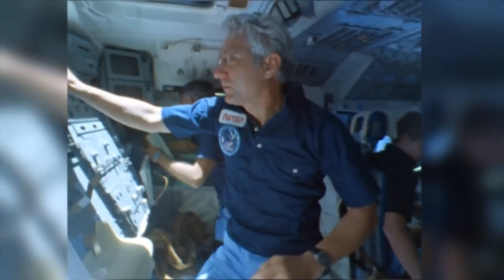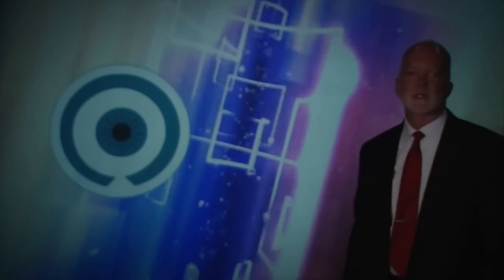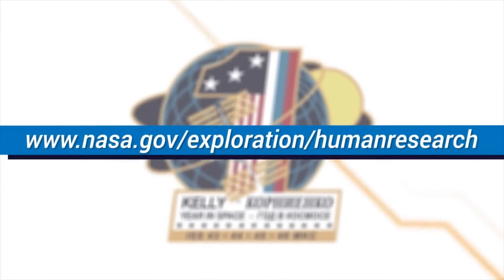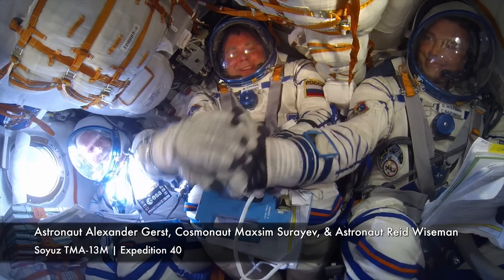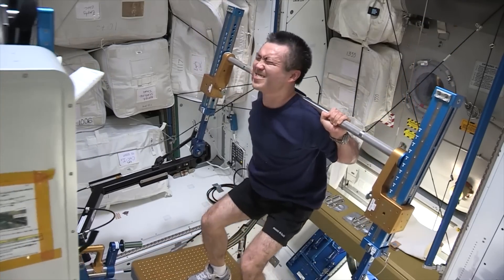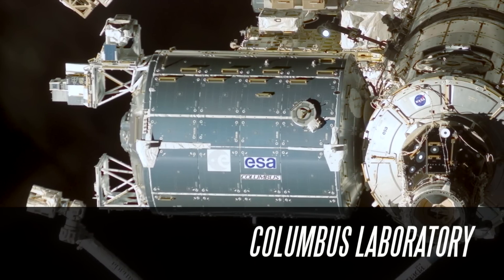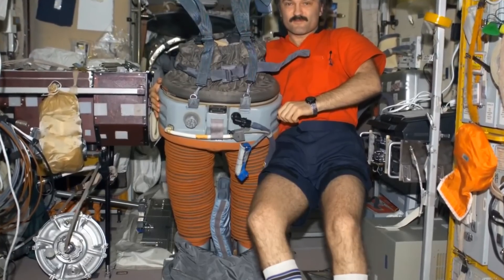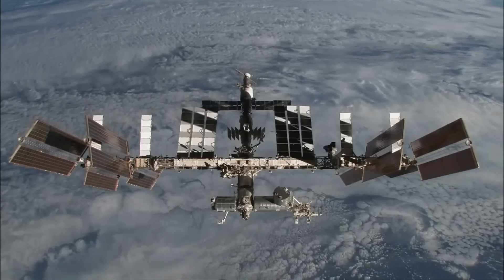StationLife: Eye-Opening Science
Every month on StationLIFE, we’ll focus on a scientific area where the International Space Station is conducting groundbreaking research. This month, astronaut Tracy Dyson talks about a unique challenge to humans flying in space: vision impairment.

Even after 50 years of human spaceflight, we are still exploring the effects microgravity can have on human health.  In recent years, a new trend was identified: some International Space Station astronauts reported vision degradation during spaceflight.  Research has identified a possible link between vision impairment and the increased intracranial pressure caused by shifts in bodily fluids from the lower extremities to the upper part of the body in microgravity.  This is an area of intense interest aboard ISS, with implications for future exploration missions.  There is also an Earth benefit to the vision research aboard the space station; these studies provide insight into structural changes that can occur in the eyes and nervous system, which could be relevant for patients suffering from a wide range of ocular diseases such as glaucoma.  It also provides data that could be used to help patients suffering from brain diseases, such as hydrocephalus and high blood pressure in the brain.

Be sure to check back every month to see more of how we’re working "Off the Earth, For the Earth."